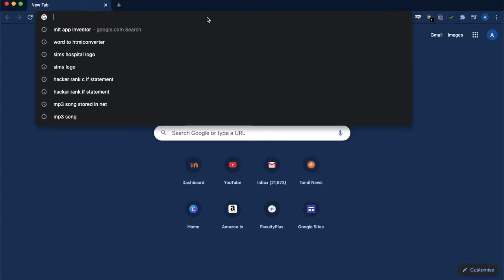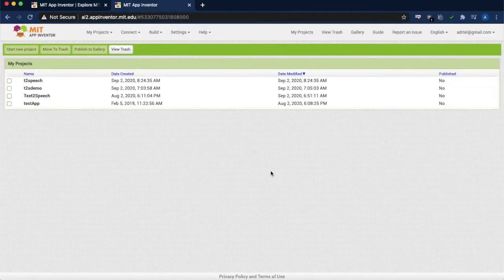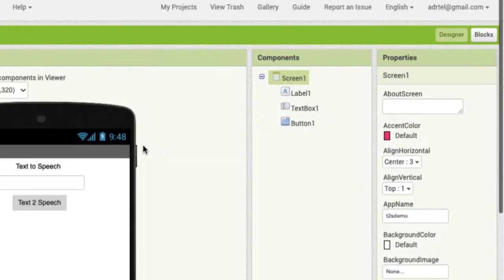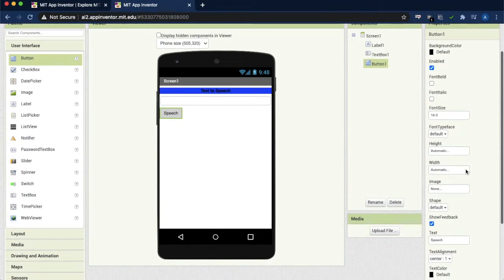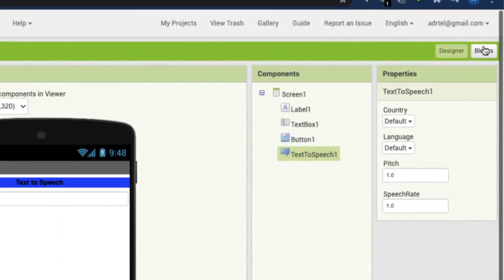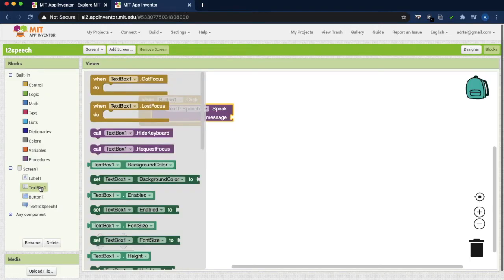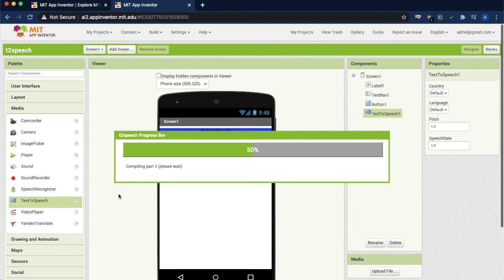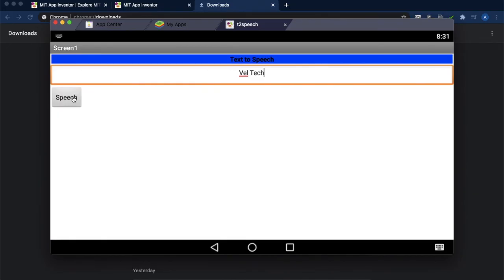App Text 2 Speech using MIT APP INVENTOR